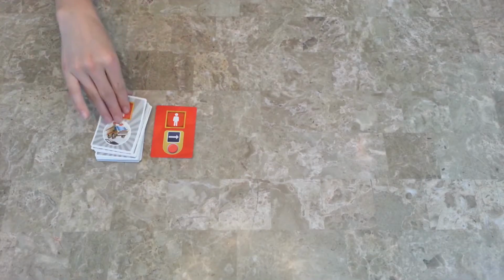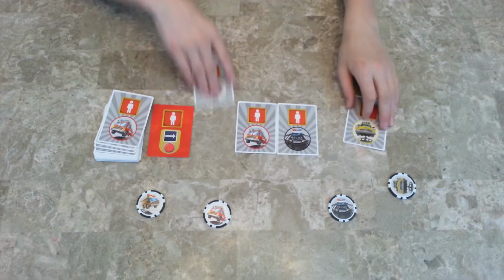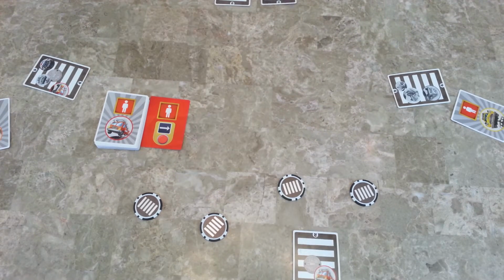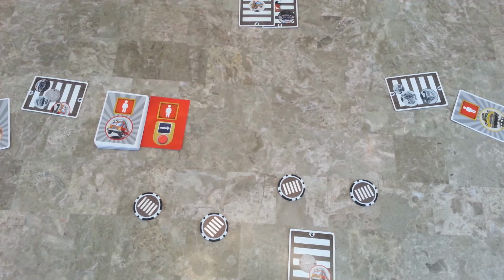Brian's Got Game - Rooster Rush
Brian takes a look at Rooster Rush by Antoine Bauza and Corintin Lebrat and published by Mayday Games. This dexterity game is all about quickly identifying safe crossing cards based on how the spinning poker chips land. React slowly and you'll end up without many points. Act too fast and choose wrong, you might just get run over!